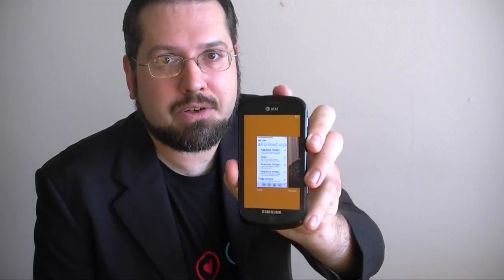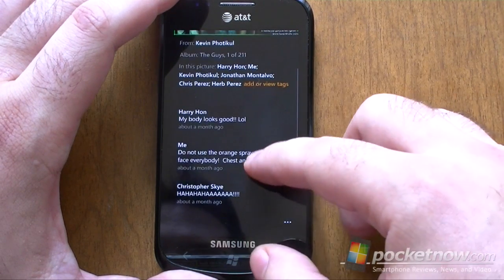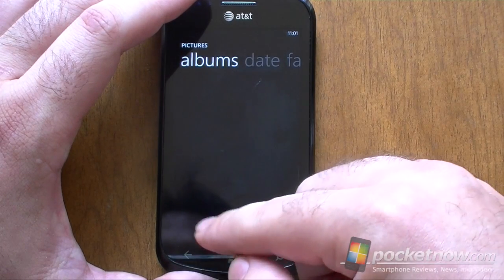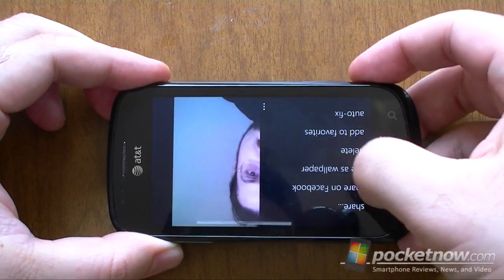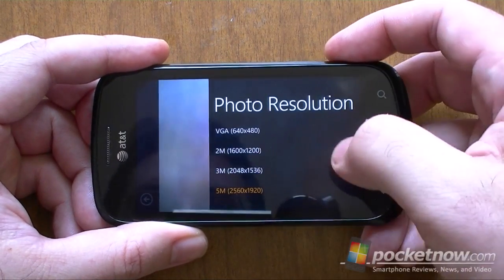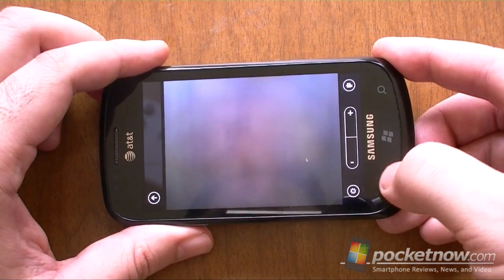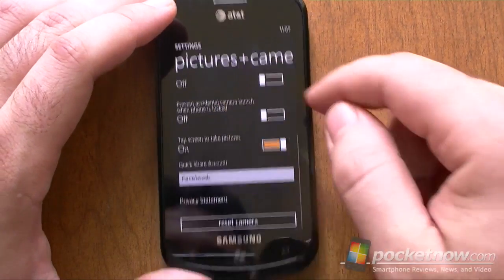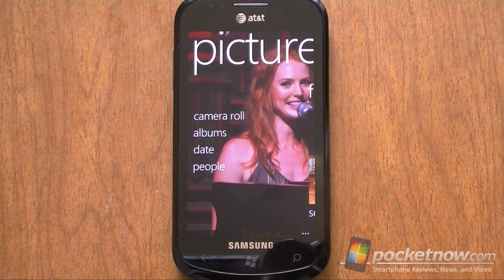Windows Phone Mango Pictures and Camera Preview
The first thing that I love about the new Pictures hub is its live tile. It's still a full two column rectangular tile (which I like), but it's no longer a static image of whatever background you've got in your hub panorama. Now it does an awesome Ken Burns effect as it scrolls through different images. It seems to display mostly photos that have been marked as Favorites, and the slow movement means you don't have a weird cropping stuck there. It's really a fantastic little live tile now.

In the Pictures hub panorama, there's now a little menu at the bottom so that you don't have to know the secret for changing the background image anymore. It's right there in that menu. Also, the hub panorama no longer just shows a random grid of photo thumbnails. It now shows a random grid of thumbnails that have been marked as your favorites. Favorite ratings still sync from the Zune desktop software via standard ratings metadata, by the way, so you don't have to mark them as favorites from the phone. Also, pictures now look great with 32-bit color support!

A "People" item is now on the Pictures hub as well. This section will show tiles that represent people who's photos you may have recently browsed through, as well as tiles representing groups of people. From there you can browse all the pictures of your "Family" group for example. It will download and display all the images that any of your family members have posted on cloud services such as Windows Live and Facebook.